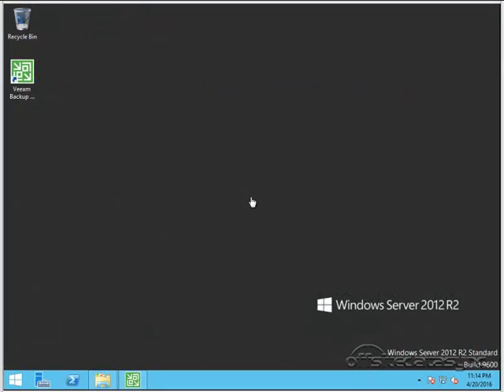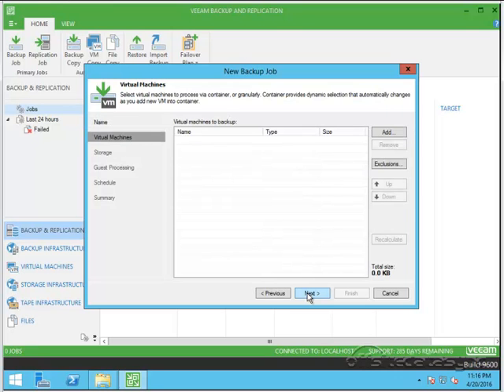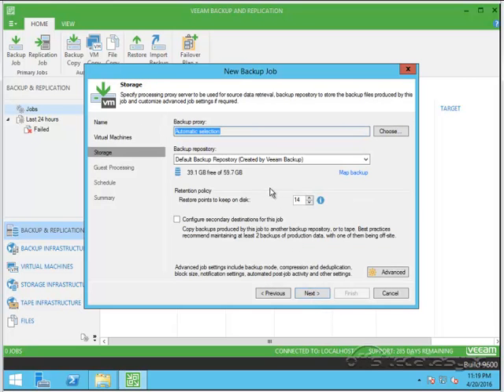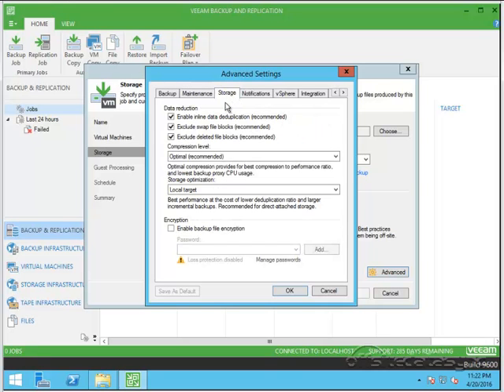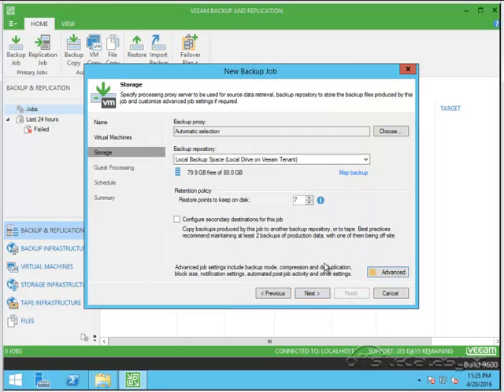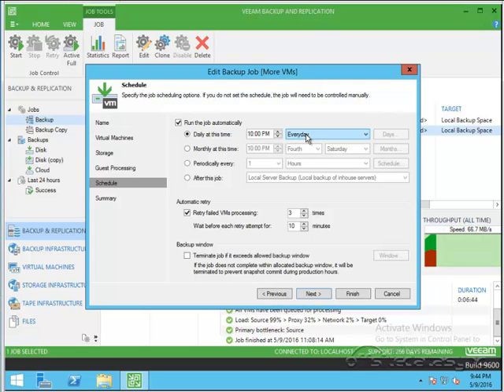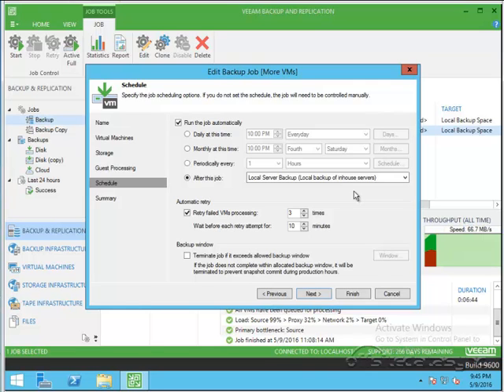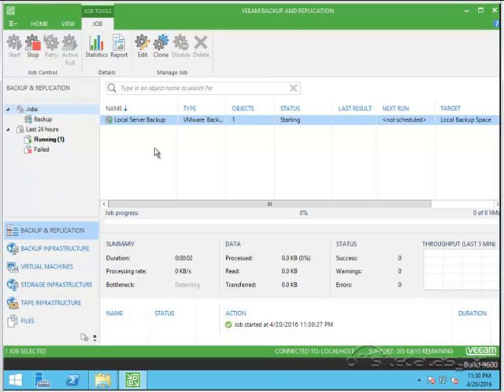Veeam v9 Creating a Backup Job